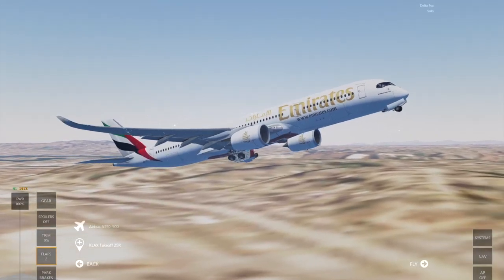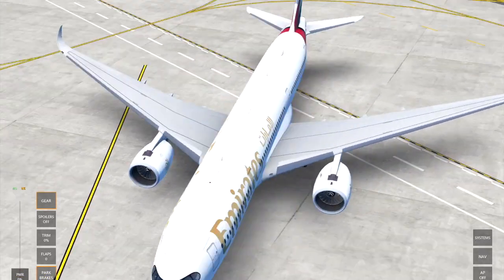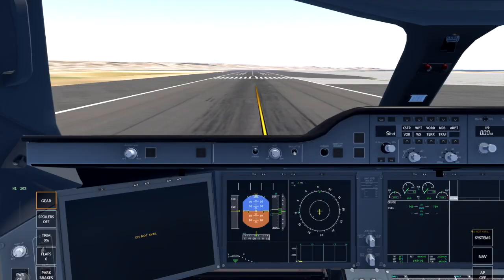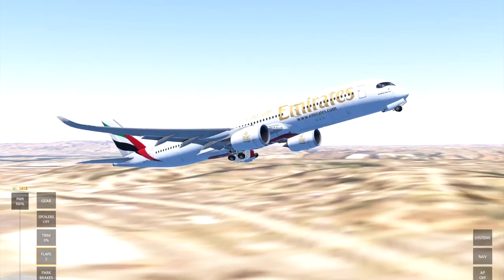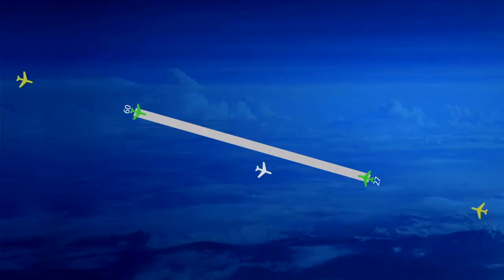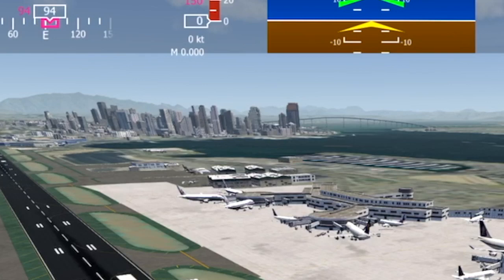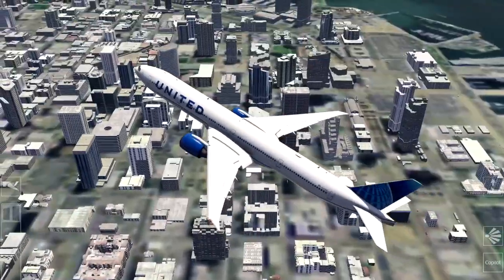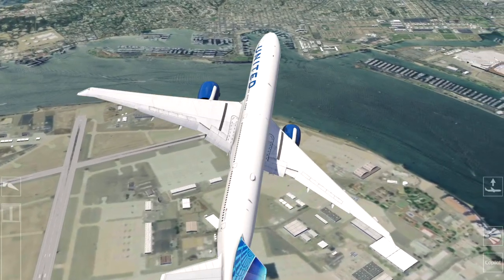Infinite Flight Scenery STILL SUCKS...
It's been a while since 2012. But Infinite Flight scenery is still bad.

FurAffinity: [FurAff_link_here]

Alienware Aurora R6 (Titan X, 512GB SSD, 1TB HDD, 64GB RAM, Liquid Cooling, Core i7-7700HK)

Logitech G PRO Flight Yoke System

Logitech G PRO Flight Rudder Pedals

Logitech G Pro Flight Multi Panel

Logitech G Pro Flight Switch Panel

Logitech G Pro Flight Instrument Panel

Logitech G Pro Flight Radio Panel

HTC Vive Virtual Reality System

Blue Yeti

- WHO IS DELTA FOX?

Delta Fox shares aviation videos, primarily about flight simulators like X-Plane and Infinite Flight.

If you have any questions about my setup, how I managed to put my flight gear together, or simply a video idea/request, feel free to shoot me a comment under any of my videos. Alternatively, you can head over to my Discord server and ask whatever you need!